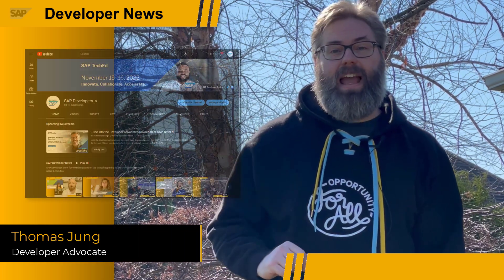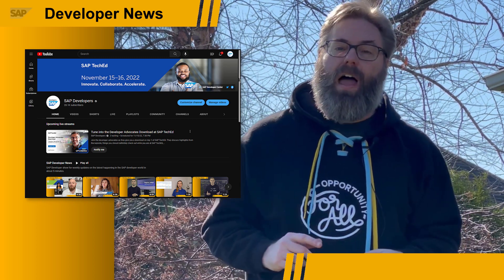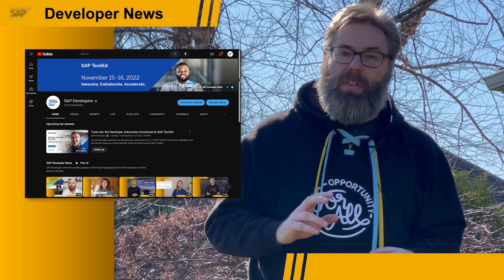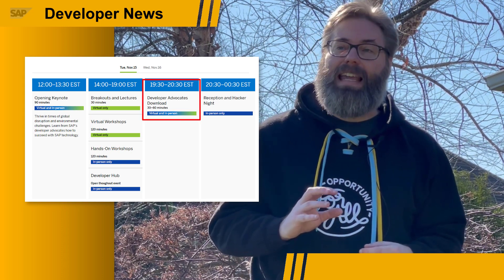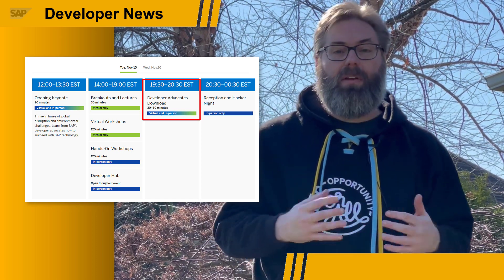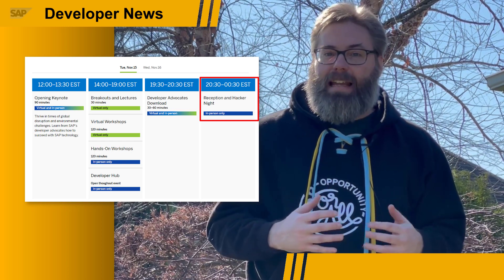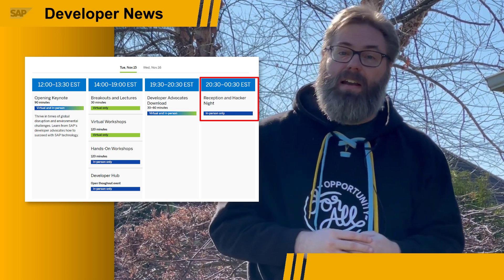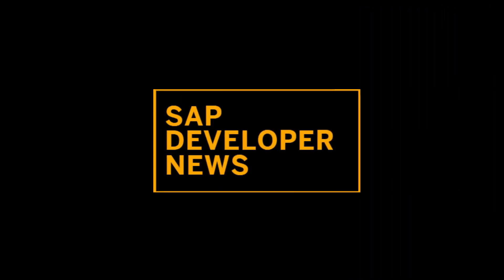TechEd Applications and Business Process, CAP Oct 2022, UI5 Recorder | SAP Developer News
SAP TechEd Applications and Business Processes Track

CHAPTER TITLES
0:00 Intro
0:07 SAP TechEd Applications and Business Processes Track
1:34 CAP Oct 2022
3:44 UI5 Journey Recorder
4:19 Dev Advocates at TechEd